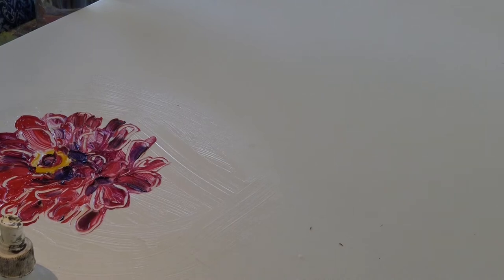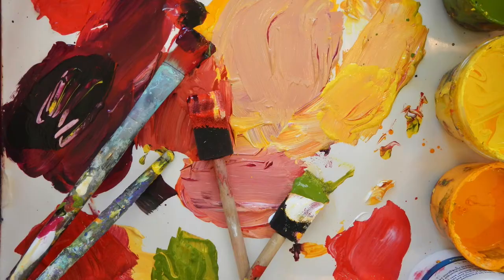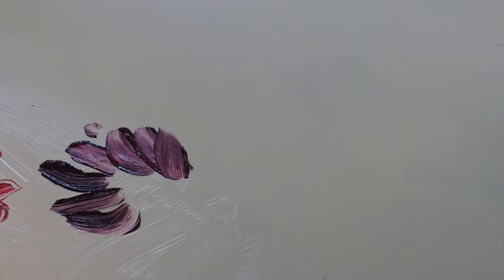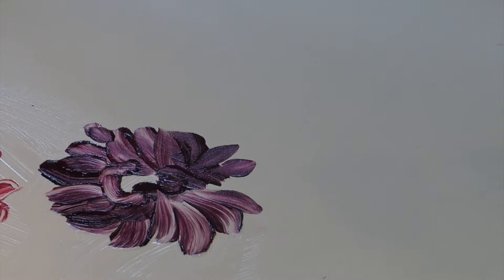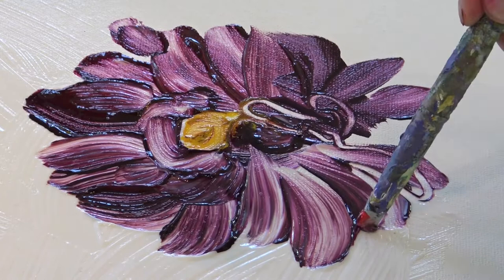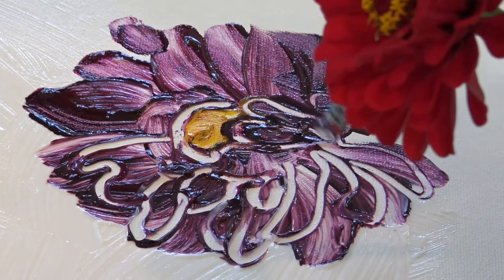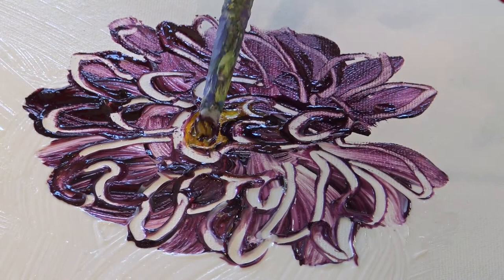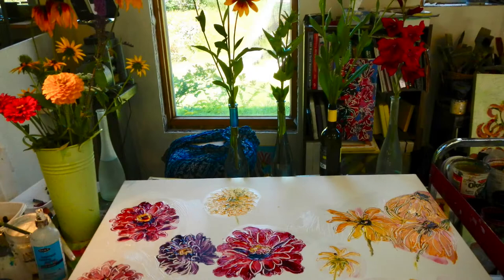Sgraffito Acrylic Painting using Gel Medium and a Color Shaper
Let me show you how I achieve a Sgraffito effect in my paintings.
0:08  First I brush a thick layer of gel medium onto the canvas.
0:13  Then I dip my brush into my fluid acrylics. I try to pick up 2 colours at the same time. In this case I dipped into purple and black.
0:26  I love that the gel displays every brush stroke and shows the colour blend.
0:36  I try to make every brushstroke count to keep the painting fresh.

0:52  The gel delays the drying time of the paint which allows me to draw into it with my rubber tipped ‘colour shaper’. You can also use the end of your brush handle.
This film is sped up in double time.
2:19 The painting in progress.
I hope this gives you some inspiration to experiment with gel and matt medium in your work.

You can see more of my work and approach on my